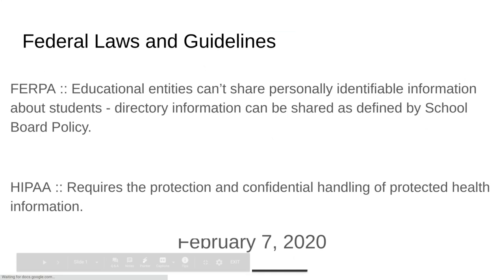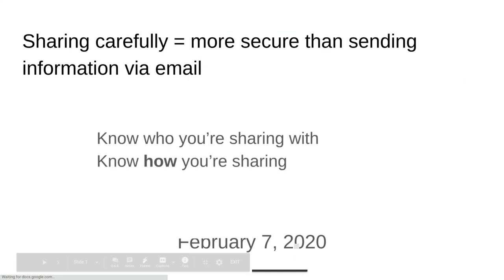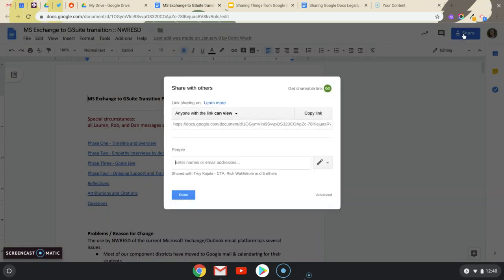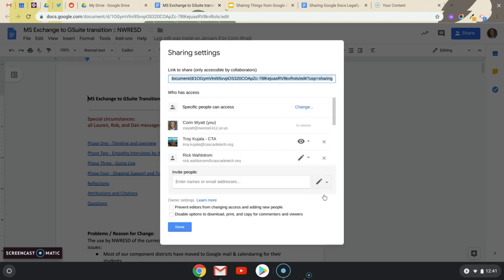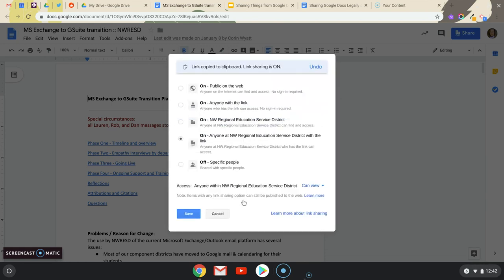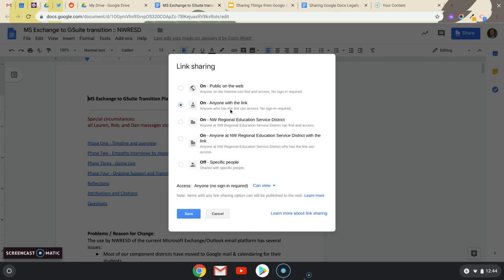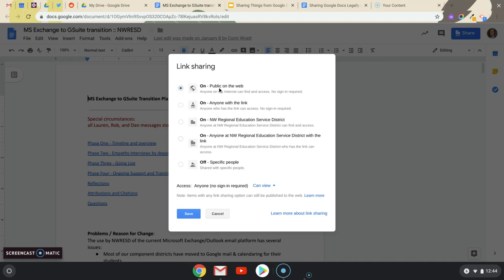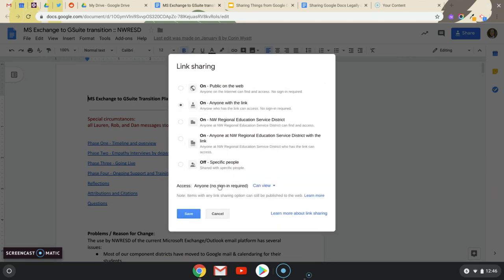Sharing Google Docs Safely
Learn about sharing student information over Google Docs